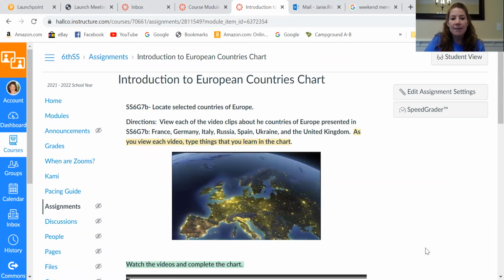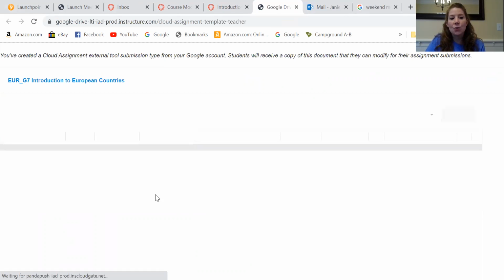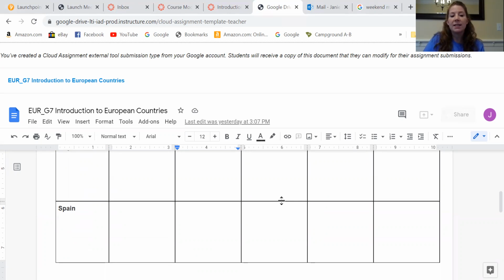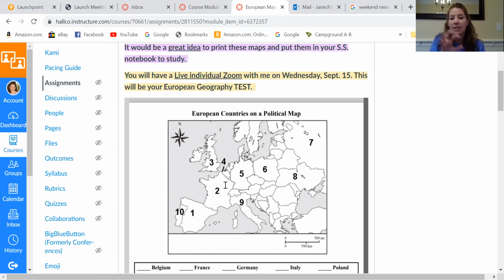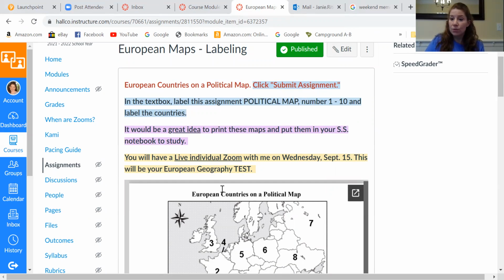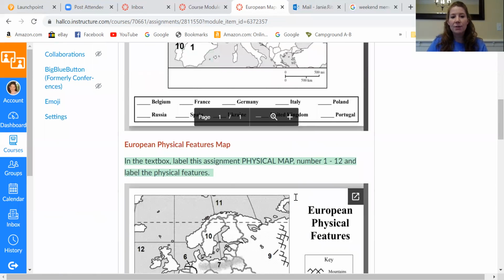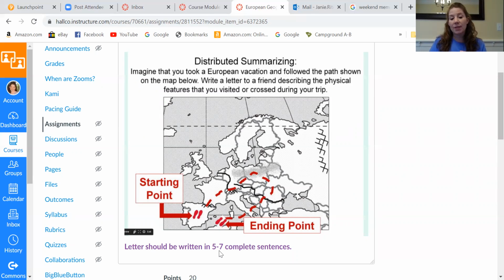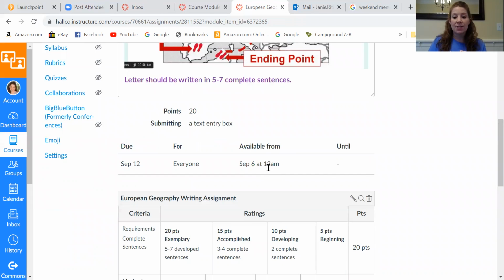6th grade SS, 9-7